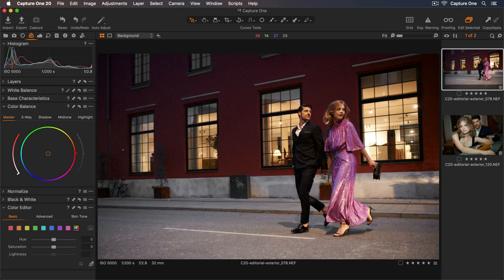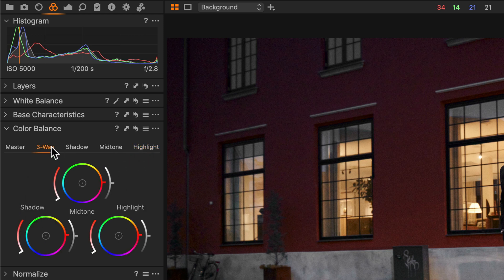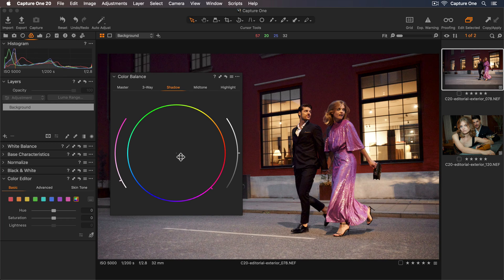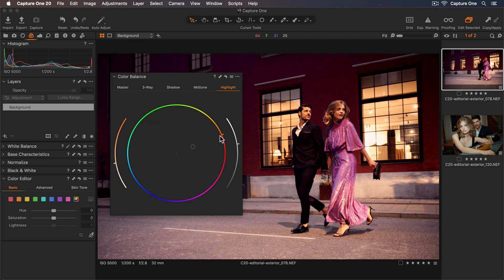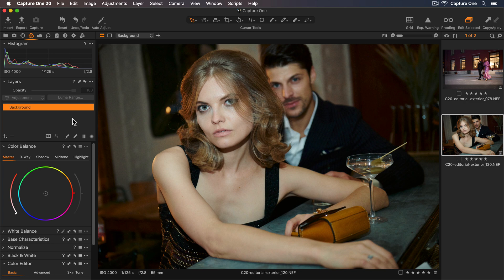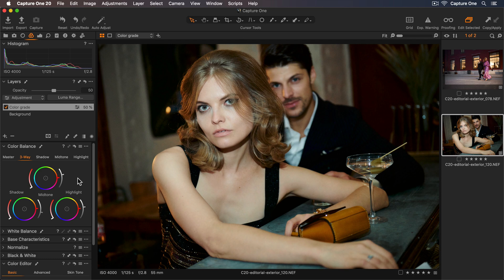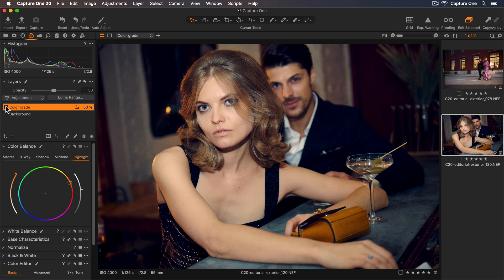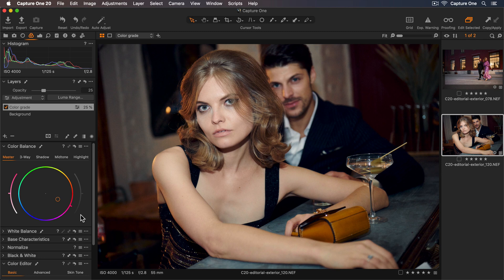Capture One 20 Tutorials | Simple and advanced color grading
Apply creative color grades to your photos using the Color Balance Tool.  Use Layers for optimal flexibility.